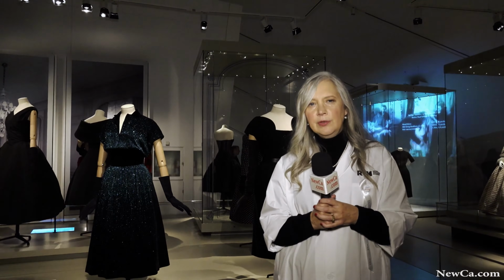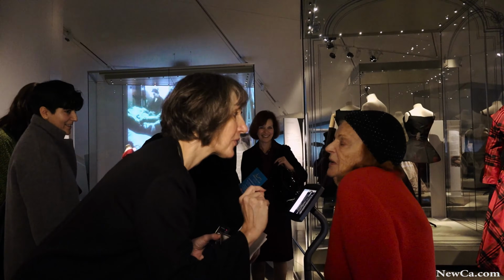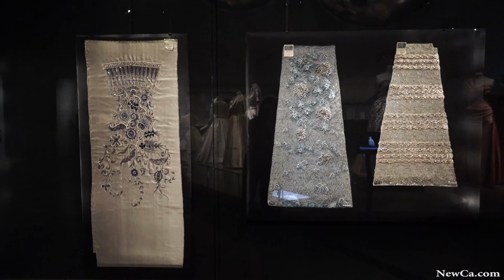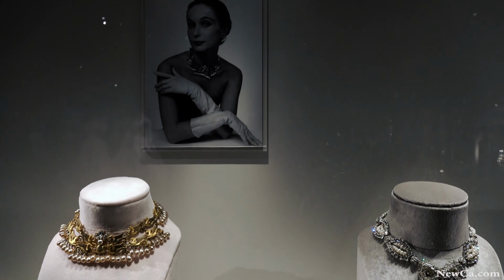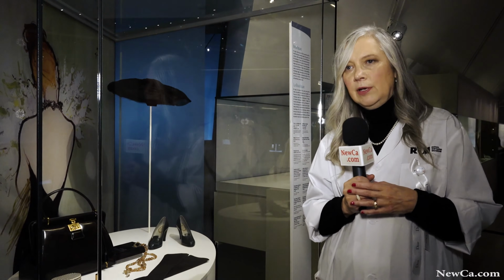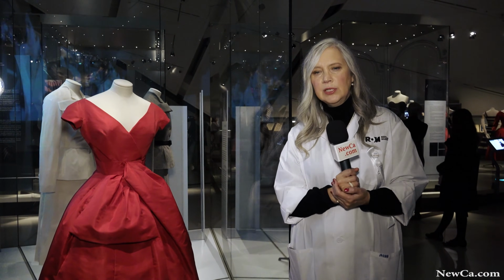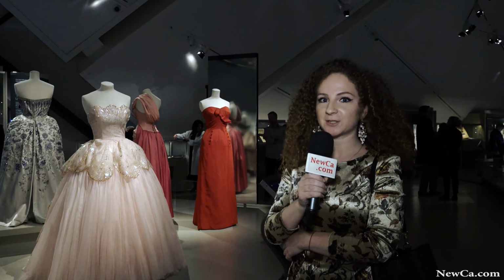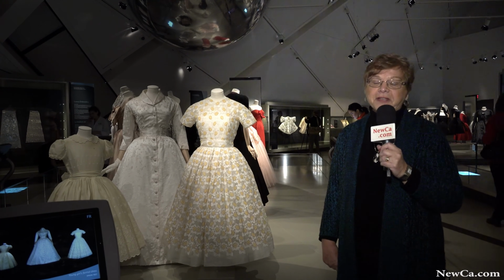👗 Christian Dior EX Preview at the Royal Ontario Museum 2017 (4K)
Preview of the new ROM exhibition, 'Christian Dior', featuring signature pieces from one of the Museum’s most treasured, yet rarely seen collections.

and many more from Festivals, Shows, and other places and events.